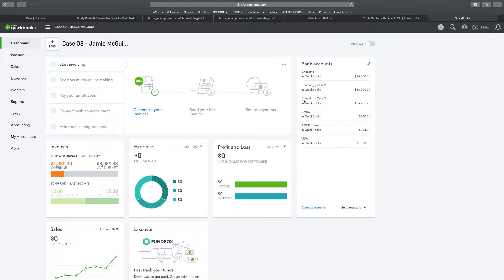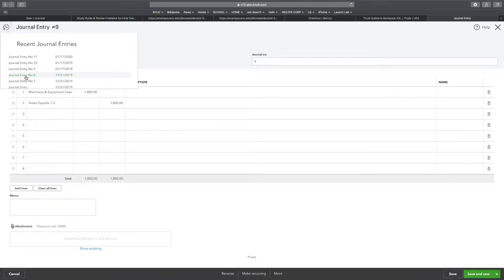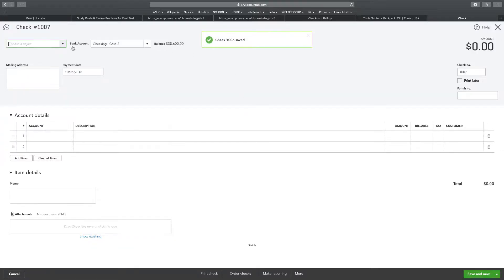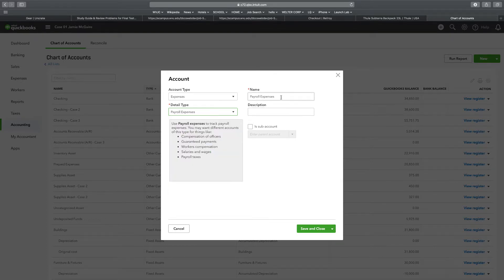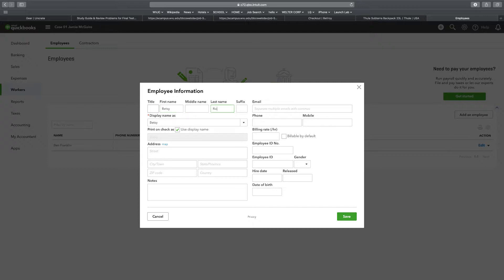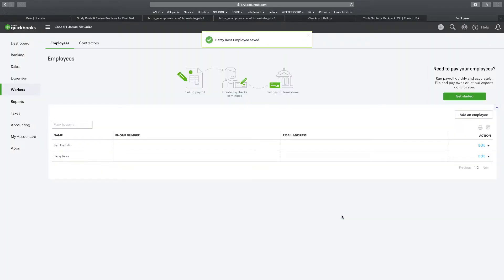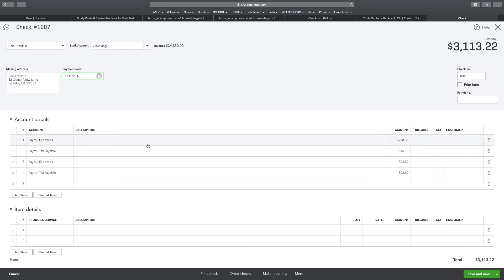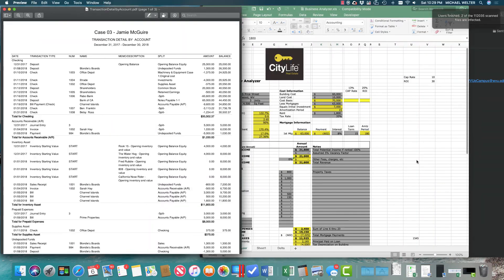Computerized Accounting - C7C1 Solution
Chapter 7 Case 1 Solution